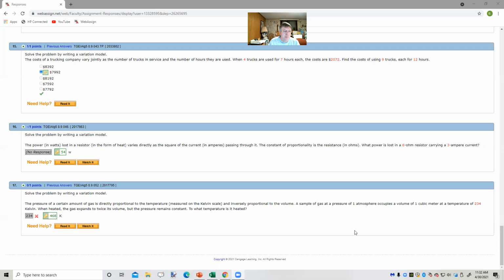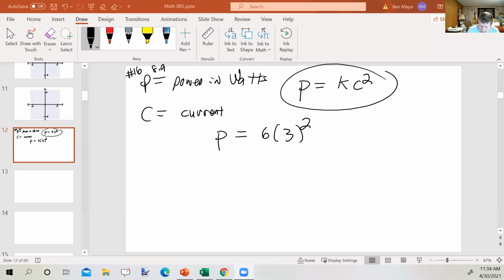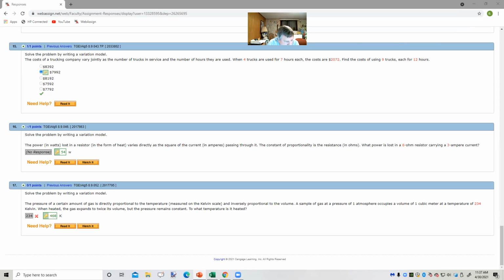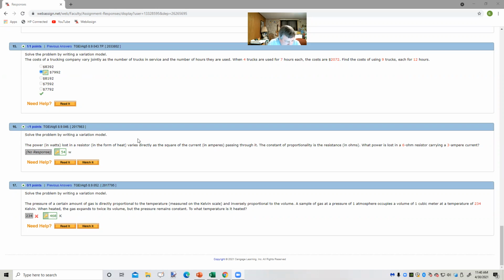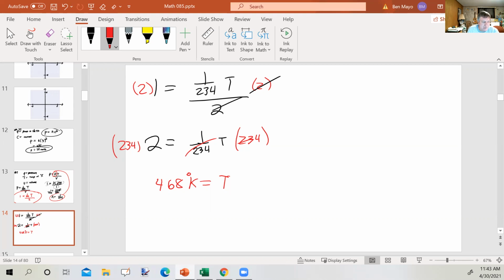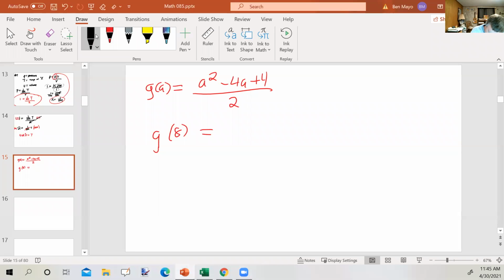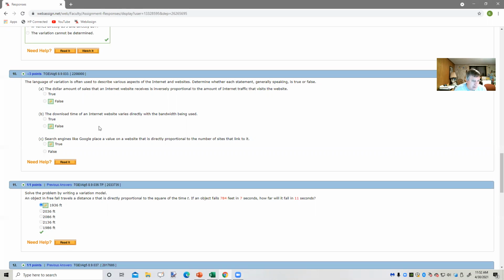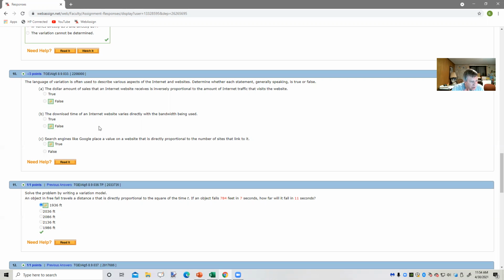Math 0095 Spring 2021 Review for Chapter 8 Test